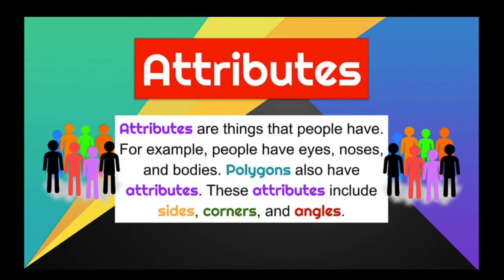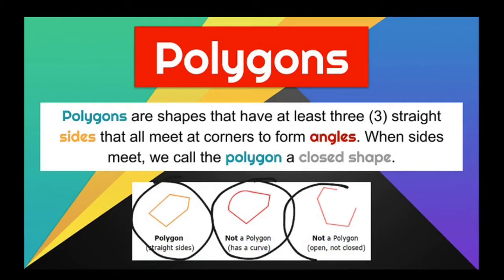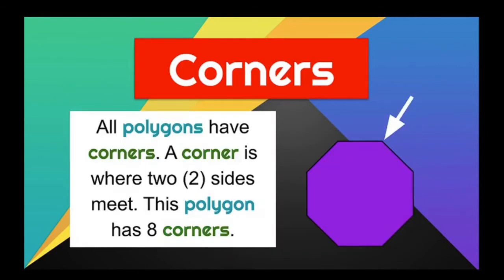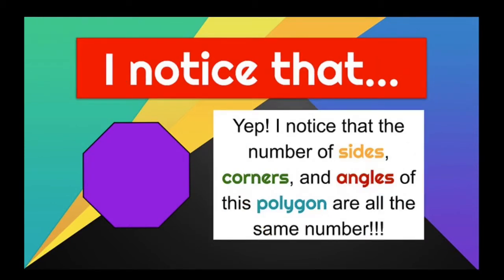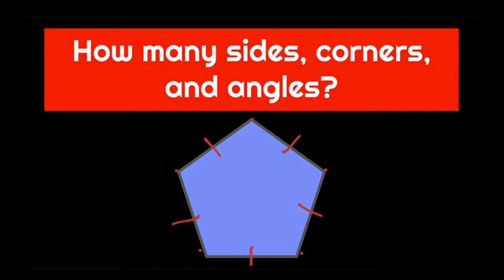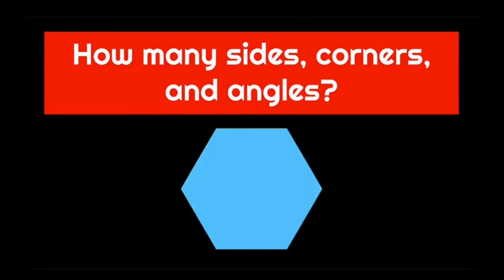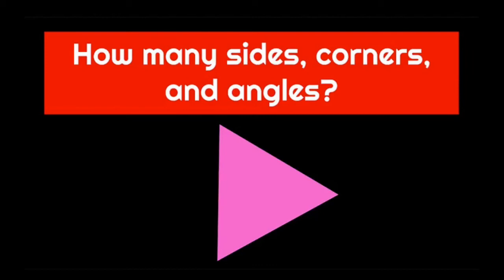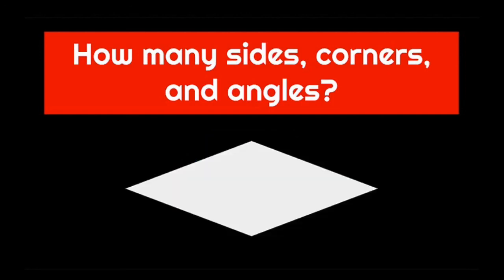⏹🔼↕️ Mrs. Kitchen’s Math Mini Lessons: Attributes of Polygons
Welcome, friends! Today we dive into the world of geometry and polygons. Thank you for joining my class!

Stay educated! I can’t wait to see you again!

Mrs. Kitchen